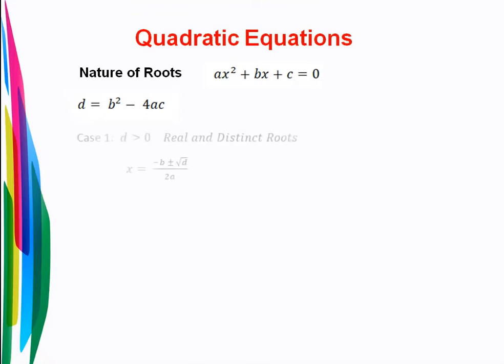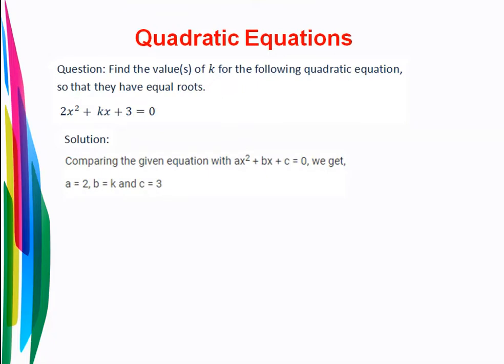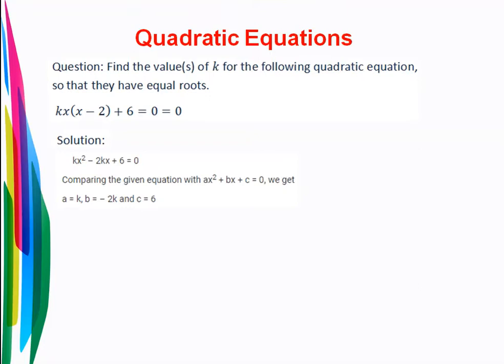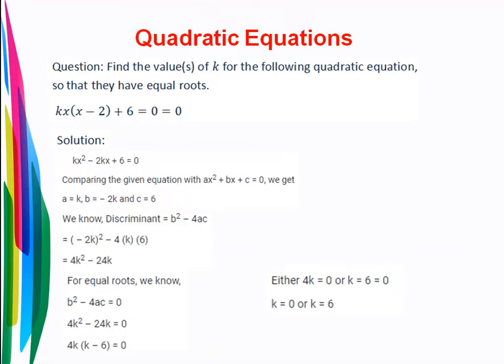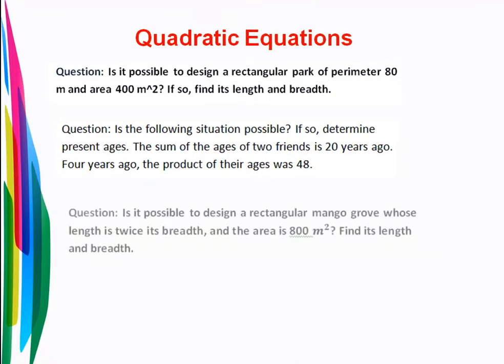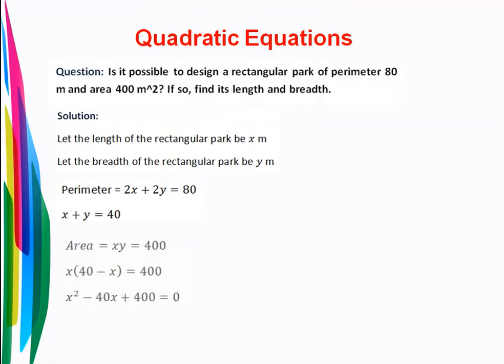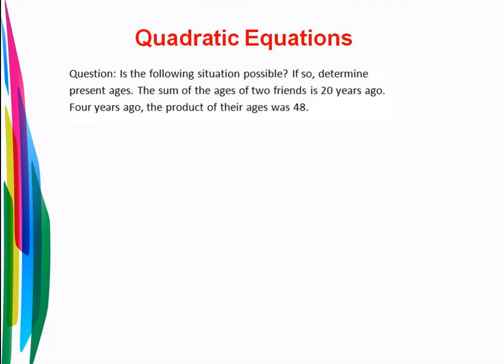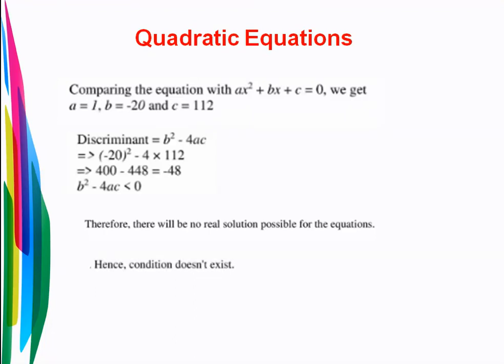Quadratic Equations Part 4